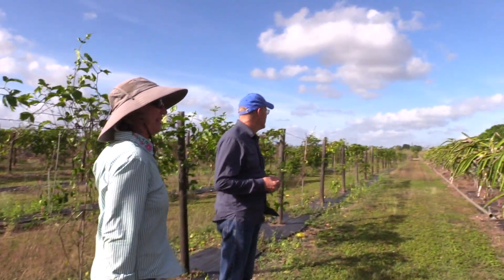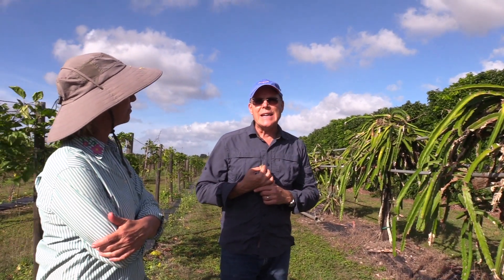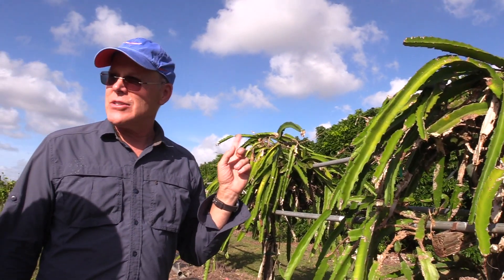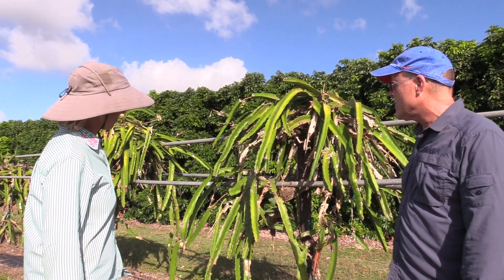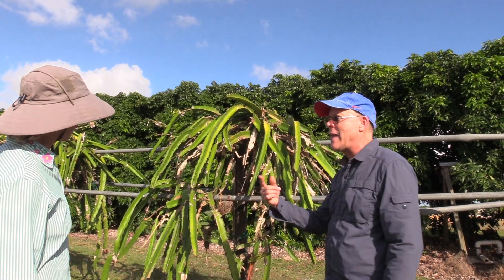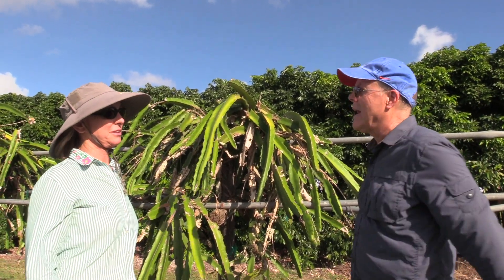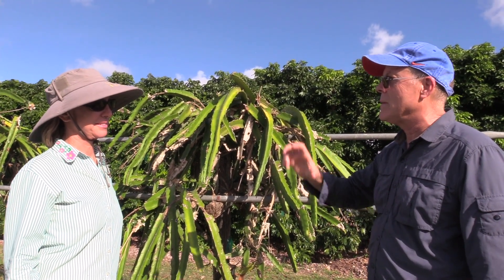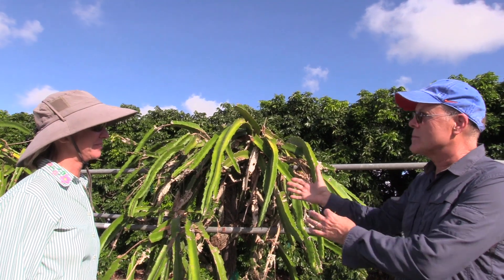Field Trip Friday- Dragon Fruit (Pitaya) with Dr. Jonathan Crane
Dr. Jonathan Crane of the Tropical Research and Education Center in Homestead, Florida talks about Dragon Fruit (Pitaya).